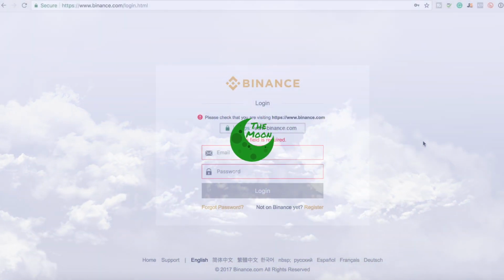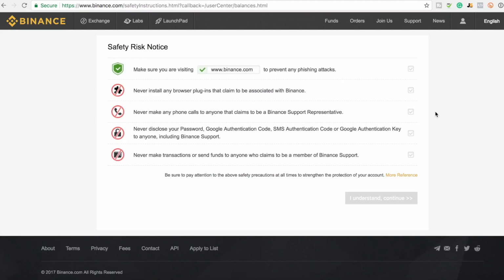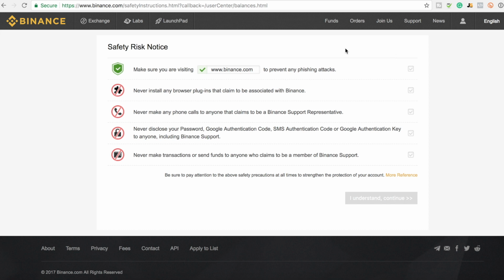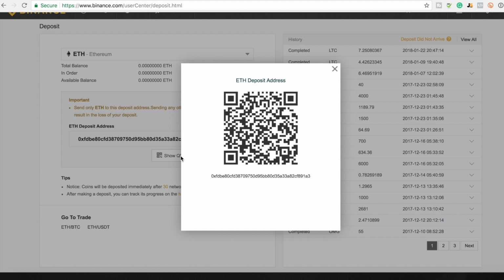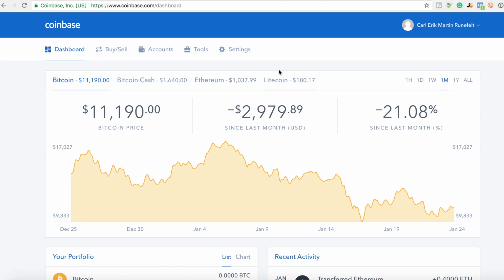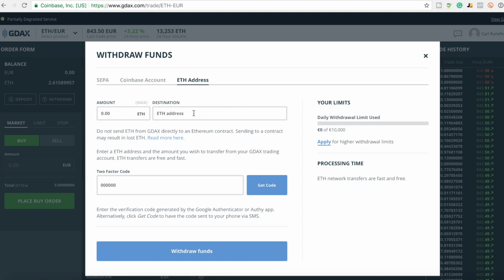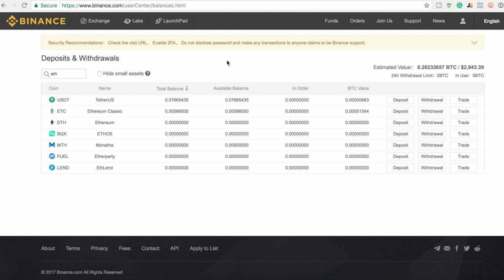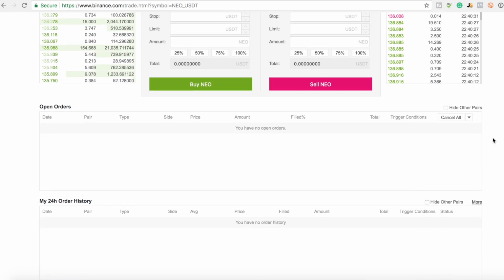Binance Tutorial: Registration & How To Deposit Funds - Binance Beginners Guide #1